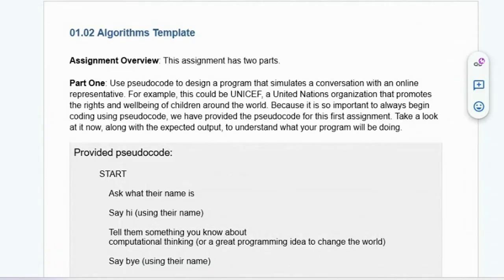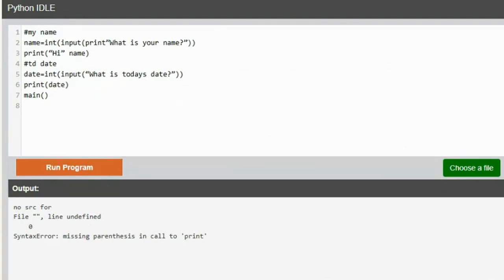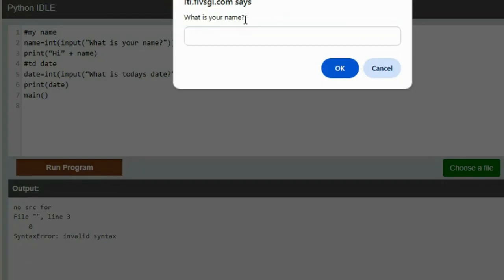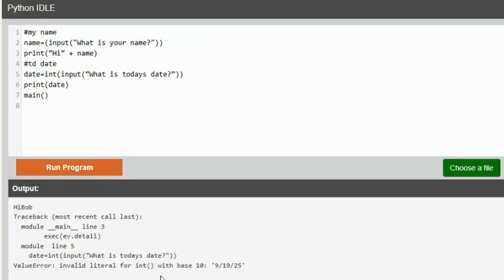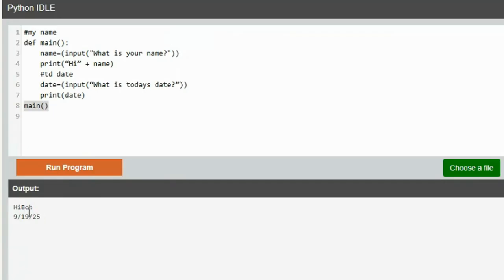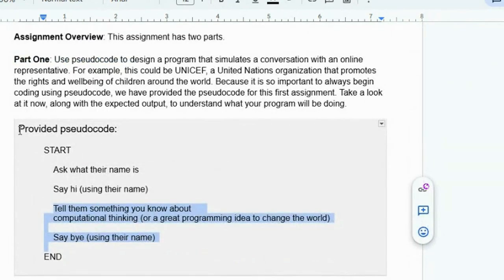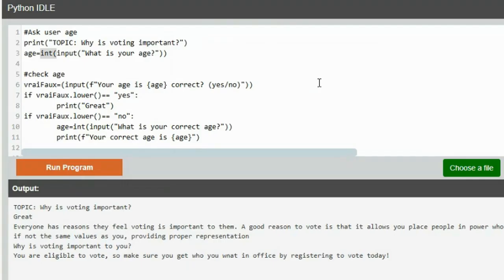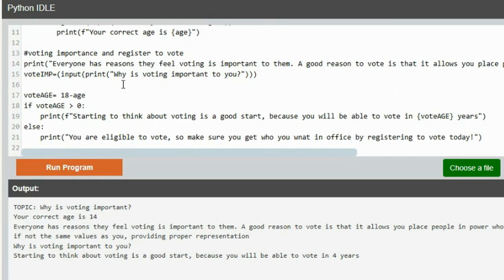Vivian feedback programs 1-02 & 1-04